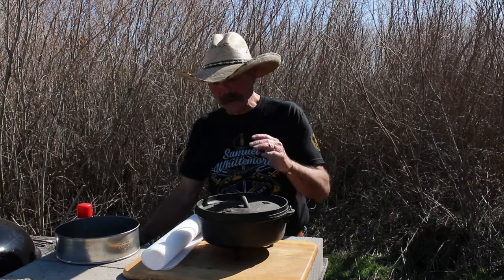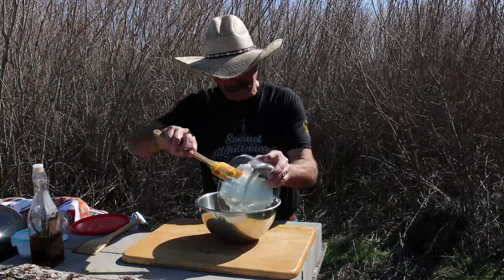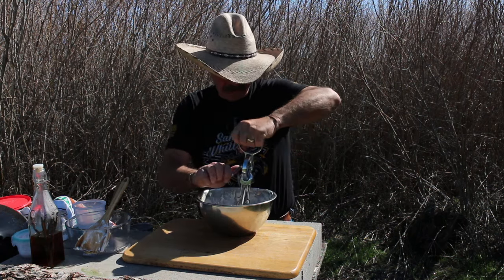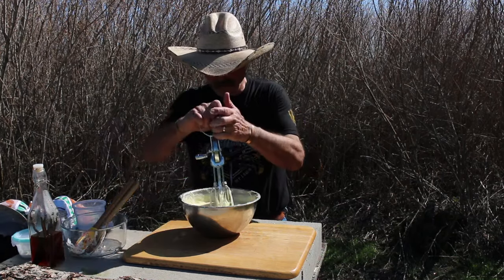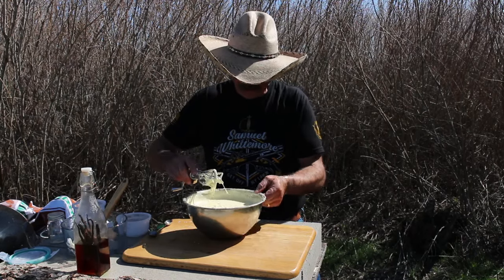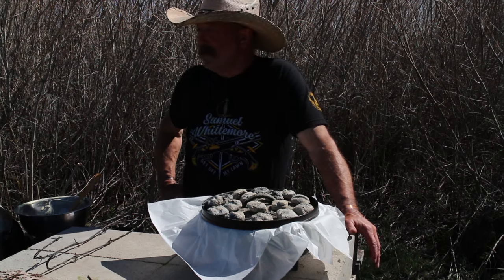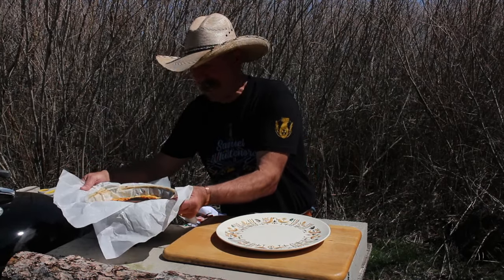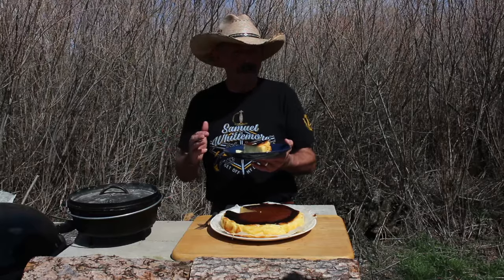Dutch Oven Basque Burnt Cheesecake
In this video, I prepare and cook Basque Burnt Cheesecake in a dutch oven.
10 inch shallow dutch oven or a 10 inch spring pan with parchment paper
Ingredients:
2 lbs cream cheese
1 1/2 cups sugar
6 eggs
1 tsp salt
1 tsp vanilla
1 3/4 cups heavy cream
1/4 & 1 Tbsp flour
50 to 60 minutes @ 400 degrees.

dutch oven recipes, dutch oven dessert recipes, cast iron cooking, camp cooking, campfire cooking, outdoor cooking.